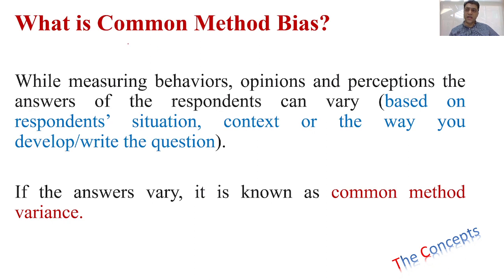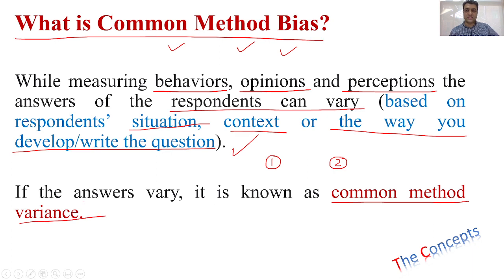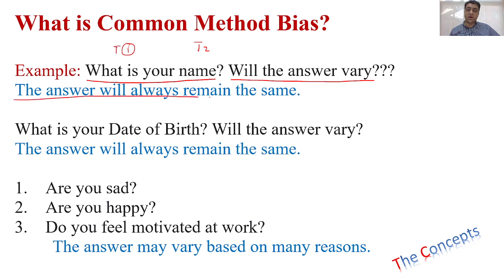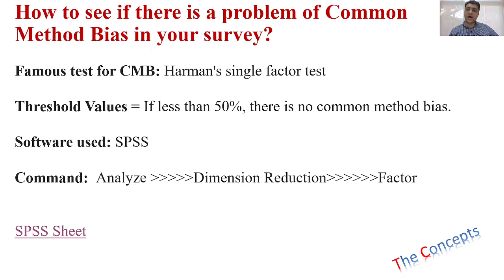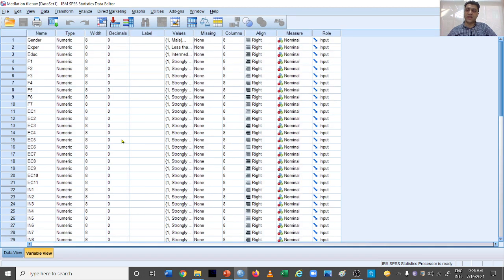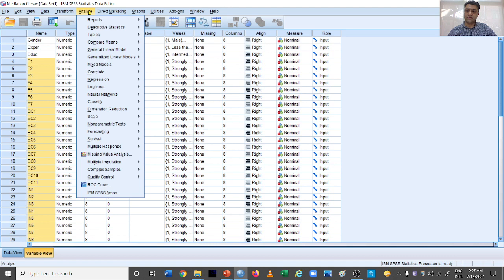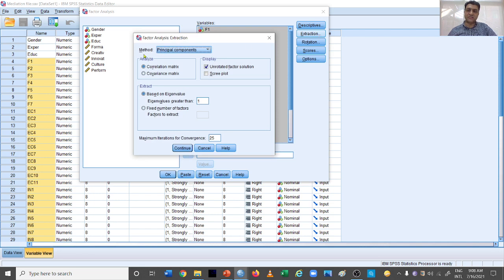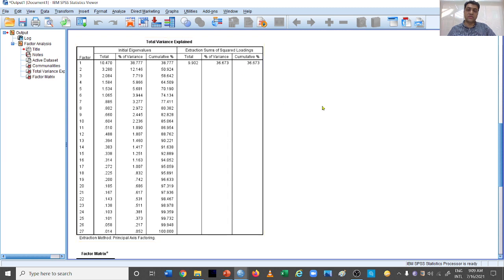Common Method Bias and Harman's single factor test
Common Method Bias and Harman's Single Factor Test: Unveiling Data Distortion"

Description:
In our video, "Common Method Bias and Harman's Single Factor Test," we delve into the critical issue of common method bias and the tool to detect it—Harman's single factor test. If you're a researcher, analyst, or simply someone working with data, understanding and addressing common method bias is essential for ensuring the accuracy and reliability of your research findings.

Here's what this video will cover:
🔹 Introduction to Common Method Bias: We explain what common method bias is and why it's a concern in research.
🔹 Harman's Single Factor Test: A detailed exploration of this test, which is used to assess whether a single factor dominates the data.
🔹 Detecting and Addressing Bias: Learn how to identify the presence of common method bias and take corrective actions to mitigate its impact.
🔹 Practical Application: We provide examples and insights on how to apply Harman's single factor test to your own research projects.

By the end of this tutorial, you'll have the knowledge and tools to detect and address common method bias using Harman's single factor test, ultimately improving the quality of your research outcomes.

This video is about What is common method Bias and how to identify Common Method Bias Using Harman's single factor test.
It gives details about:
What is common Method Bias?
The examples of Common Method Bias?
How to detect common Method Bias?
How to do Harman's single factor test in SPSS?
What are the values of Harman's single factor?